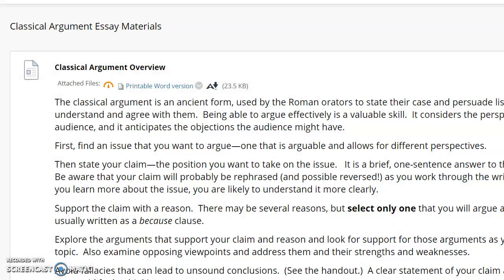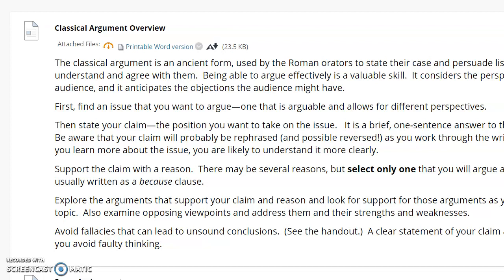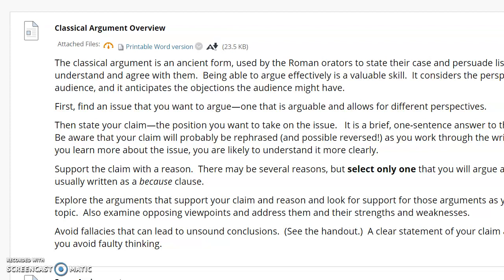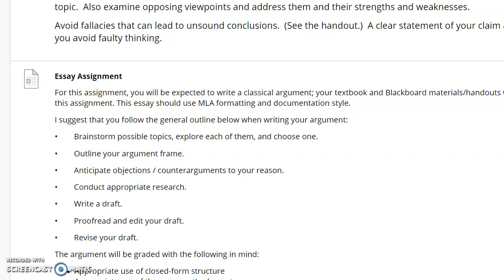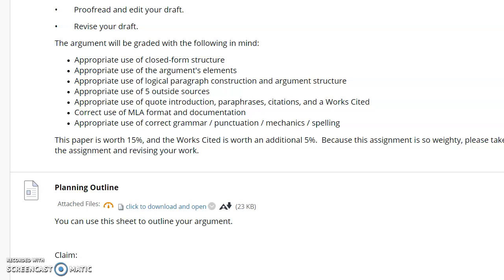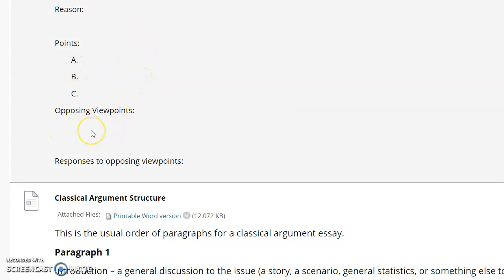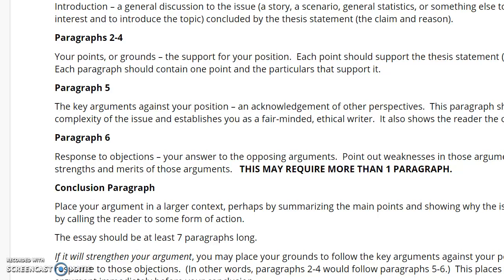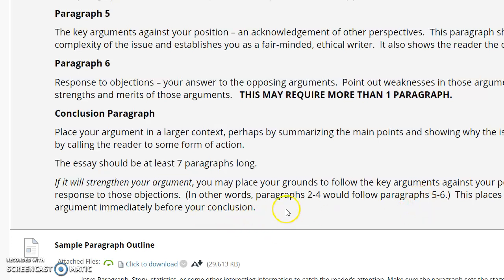Part 1: The Classical Argument Essay